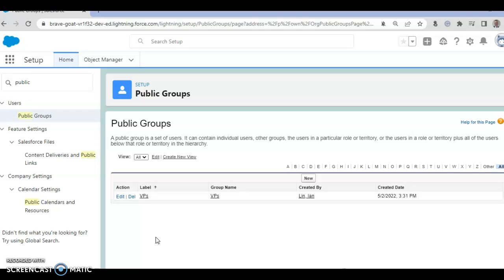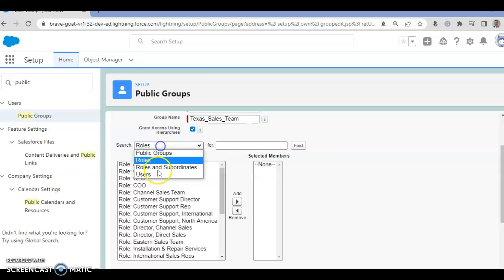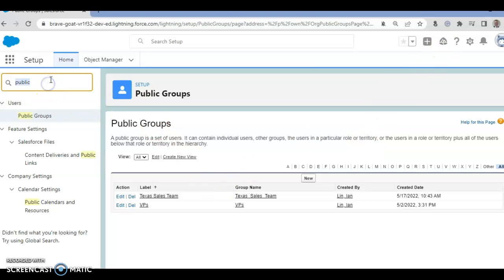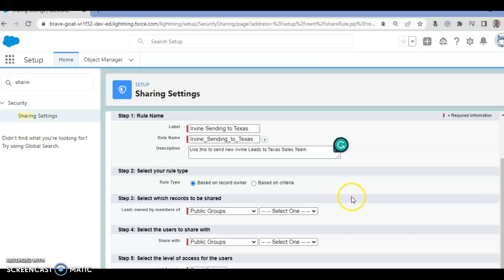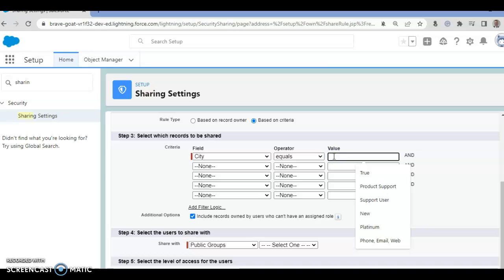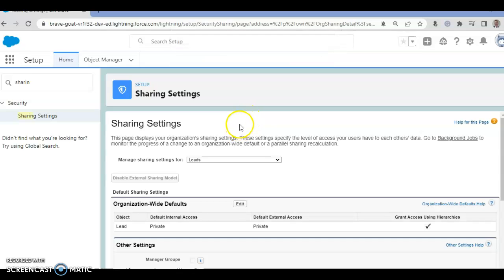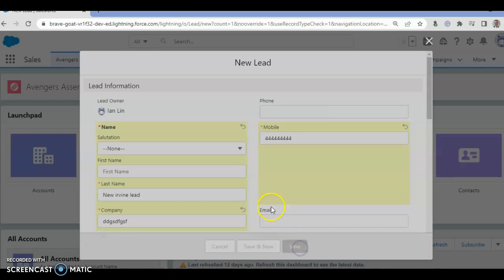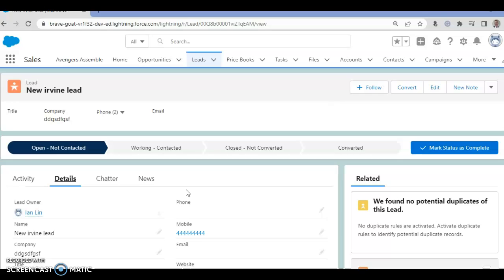Sharing Records with teams in different locatoins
If you need to share records with teams in different locatoins, here is how to do it. It is easy!